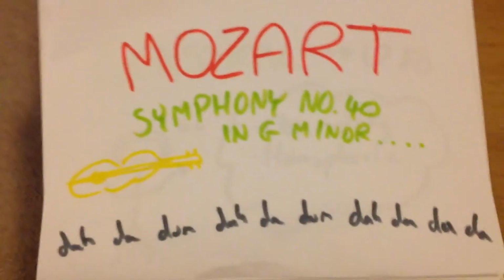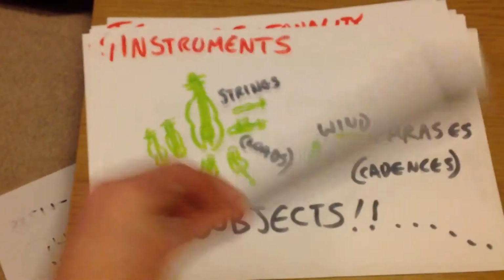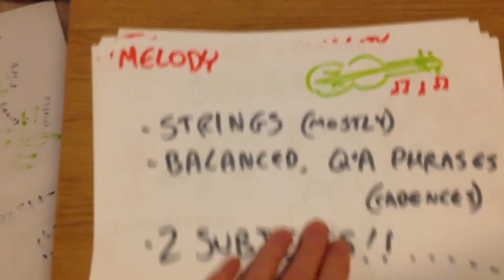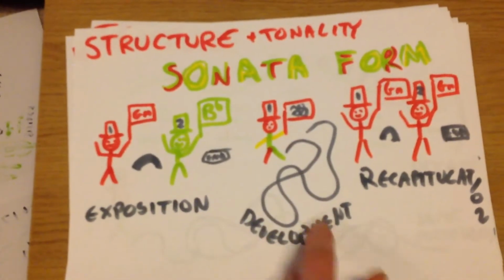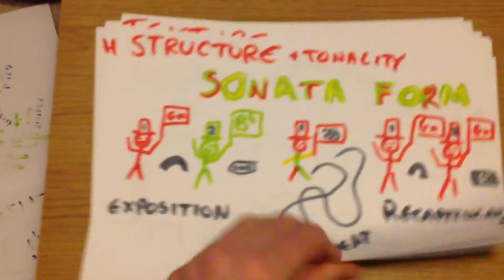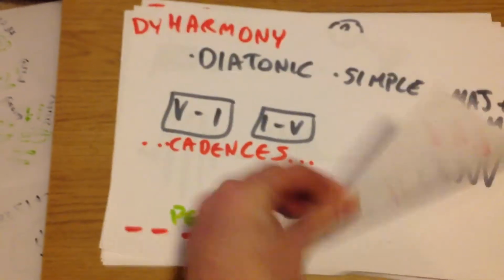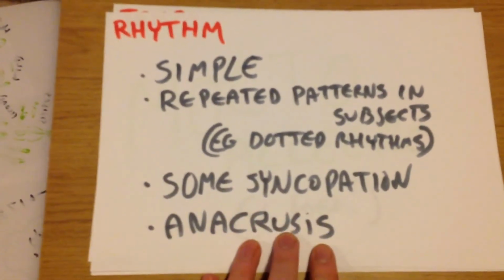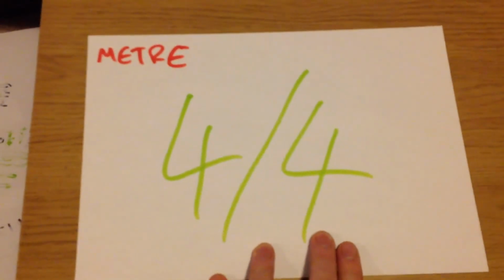Set work in 3 minutes! Mozart Symphony 40 in Gm